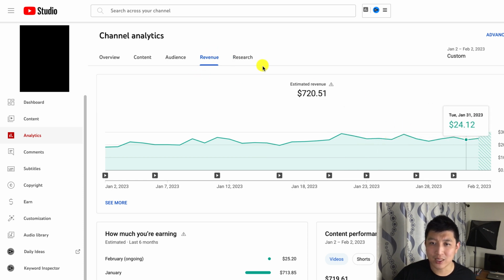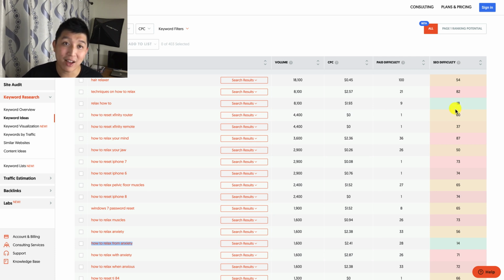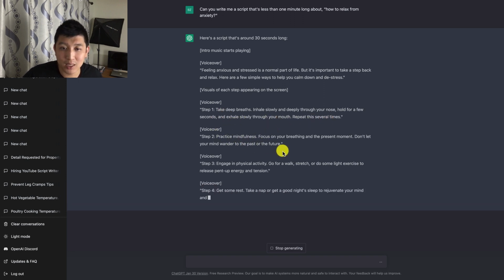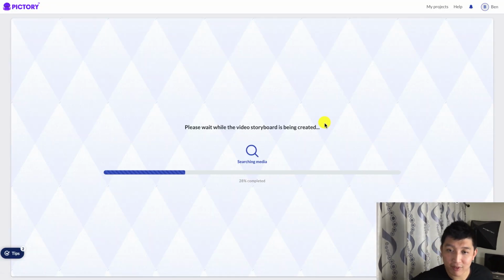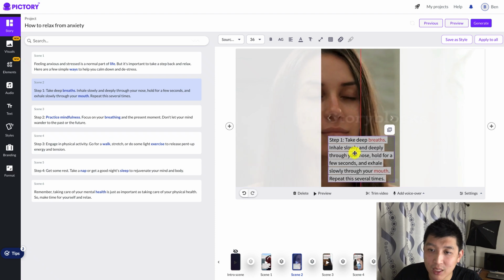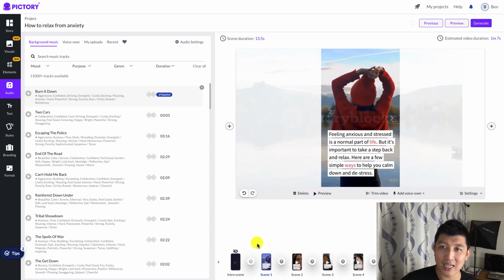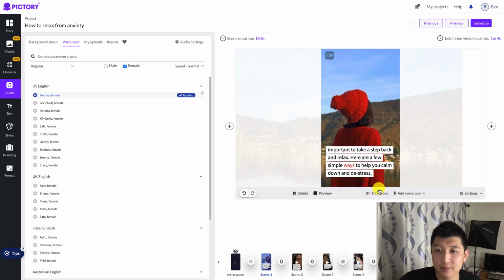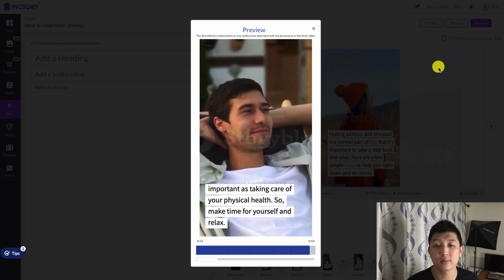How To Use ChatGPT and Pictory To Make Easy YouTube Videos in Minutes (Step-by-Step)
Here's how to use Chat GPT and Pictory to make easy YouTube Videos in minutes, step-by-step. The video editing software will help you save a lot of time when editing videos.